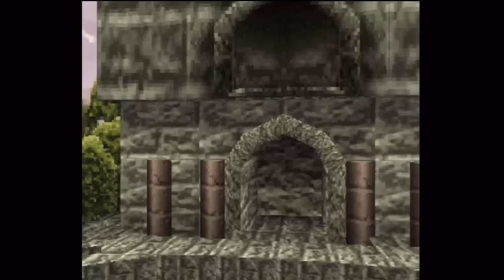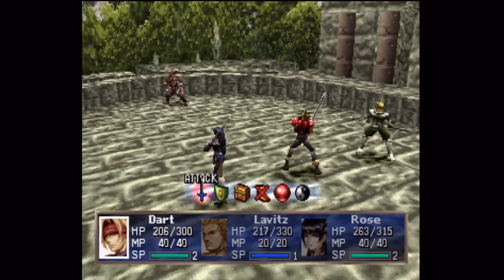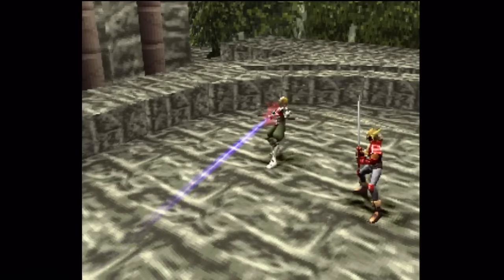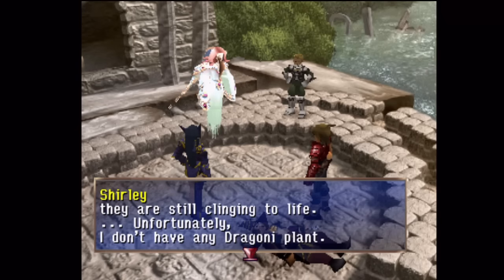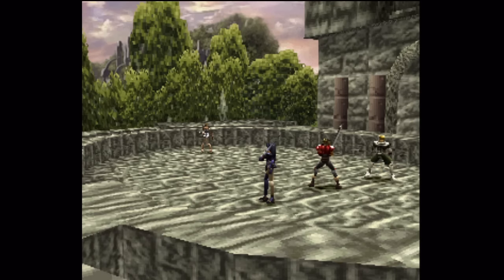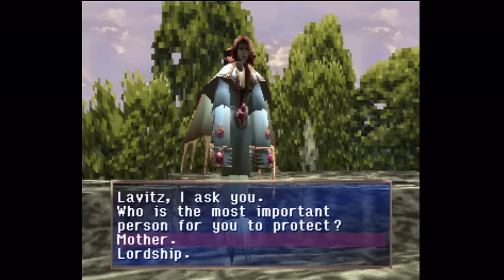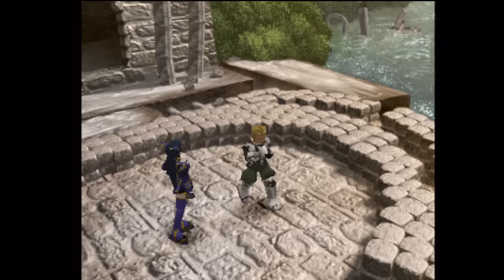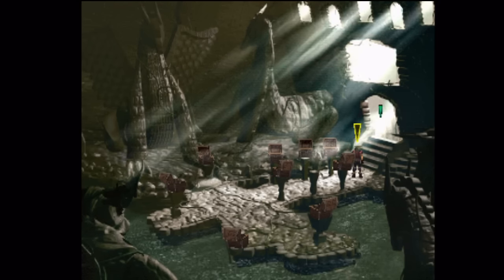Let's Play The Legend of Dragoon #019 - Alternative Medicine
In this episode, we confront Drake the Bandit as well as another unexpected trial to overcome.

Dart: Bastard Sword, Sallet, Plate Mail, Leather Boots, Wargod's Amulet
Lavitz: Lance, Sallet, Chain Mail, Leather Boots, Power Wrist
Rose: Rapier, Cape, Leather Jacket, Leather Shoes, Physical Ring